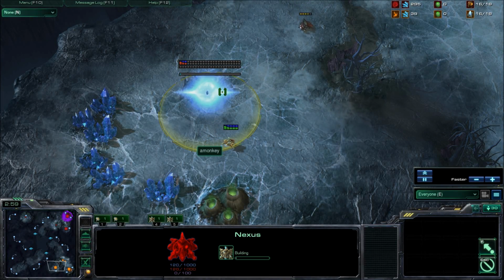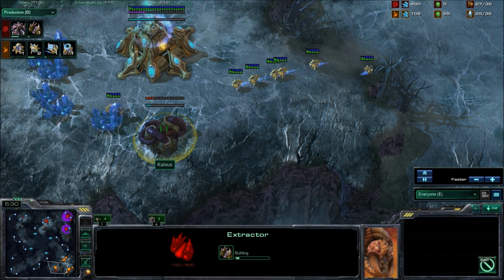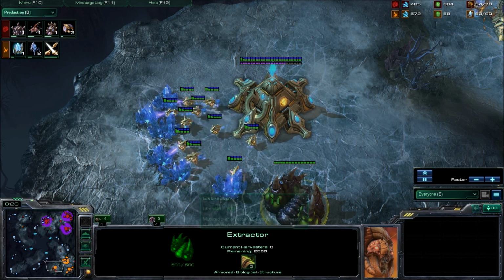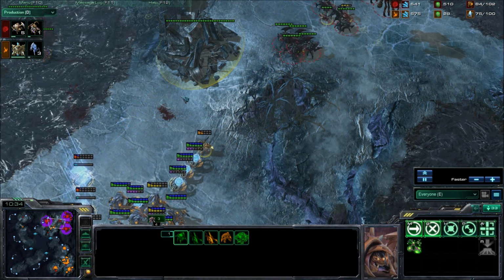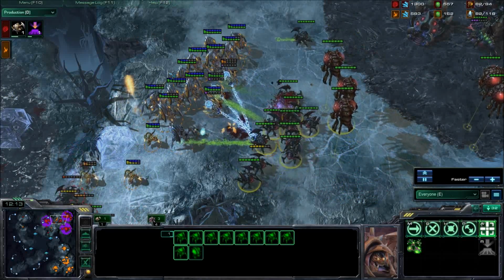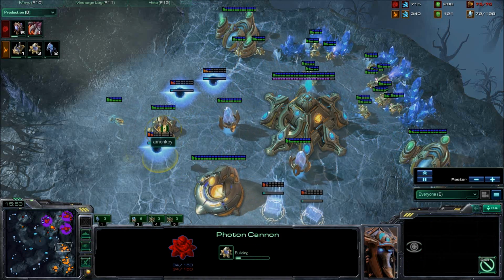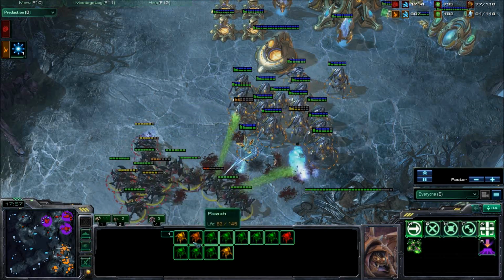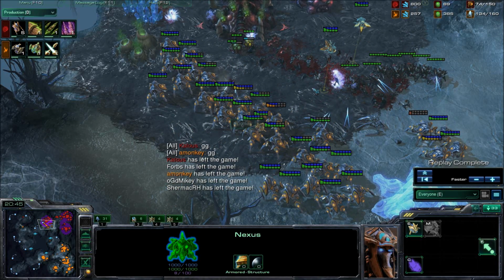APL S1 W2 Relentless Heroes vs oGd g1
Relentless Heroes vs oGd
APL Season 1 Week 2